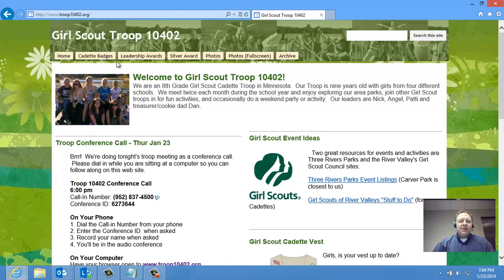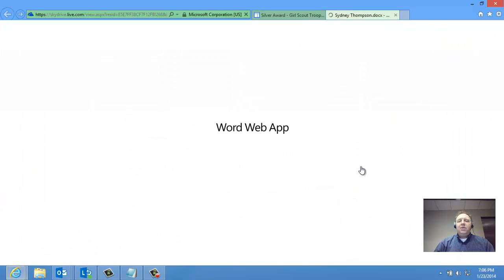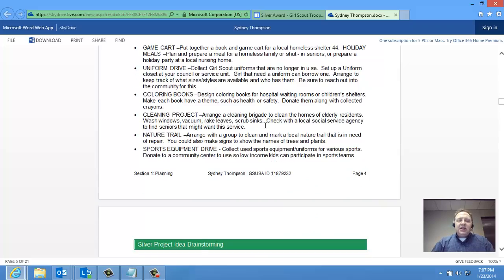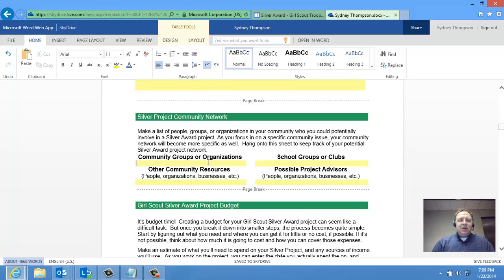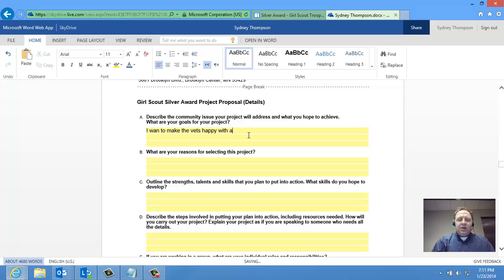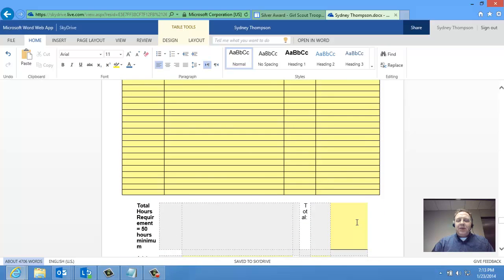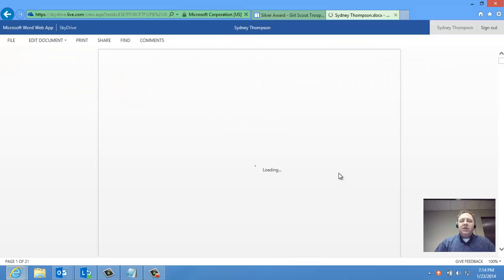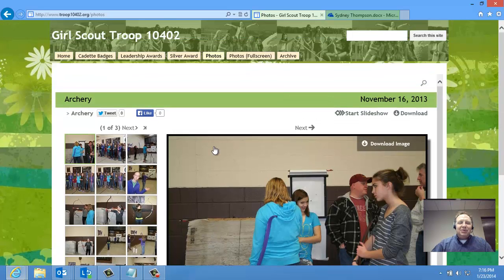Troop 10402 Silver Forms and Website Overview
How to work with and edit your Silver Award Form proposal and report.